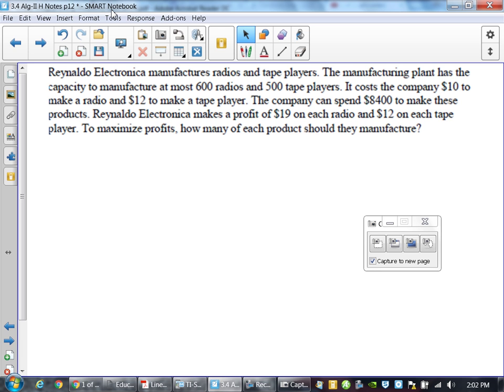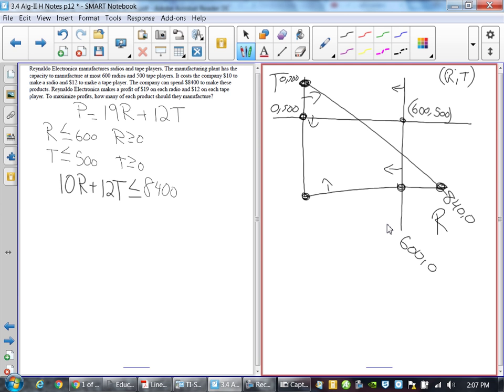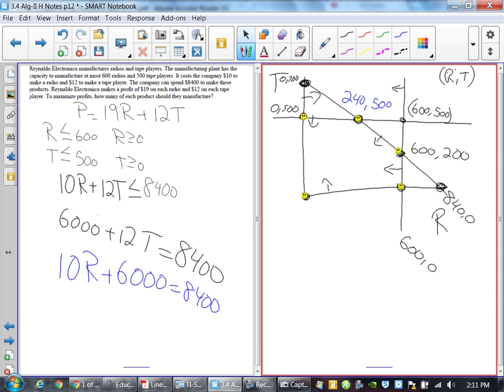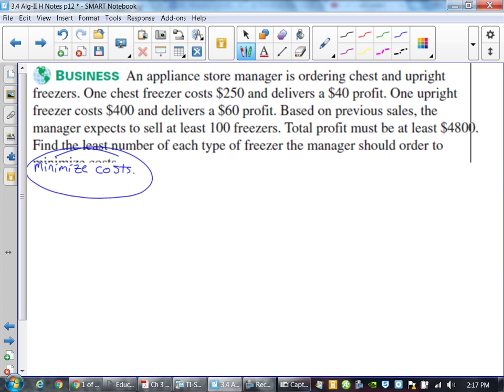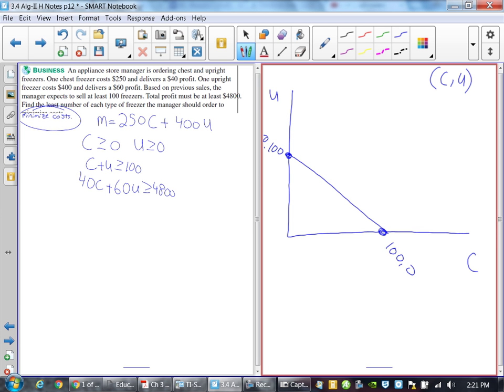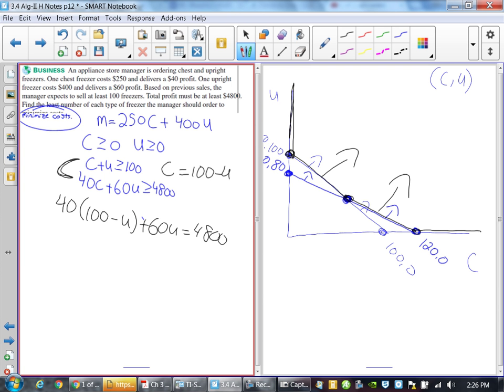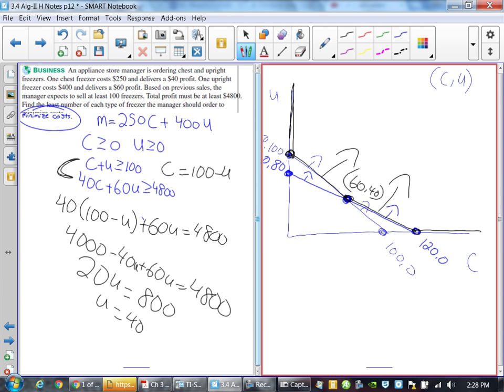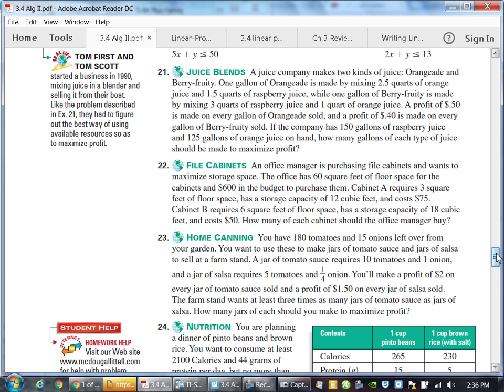September07 3 4 day 2 p12 9 7 16